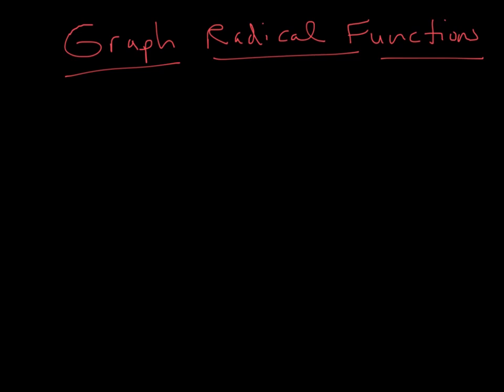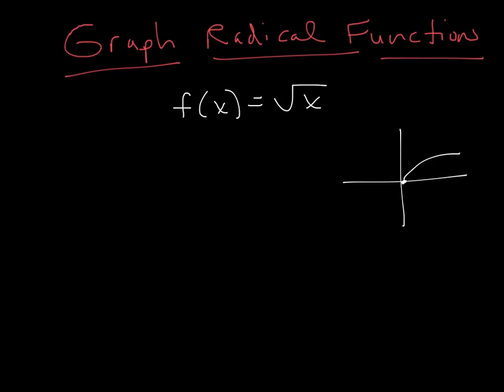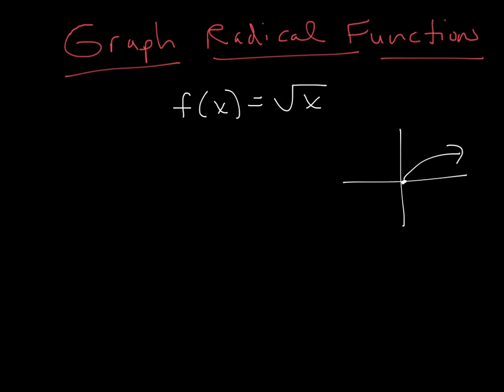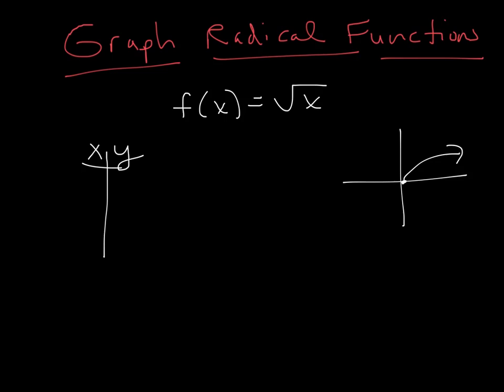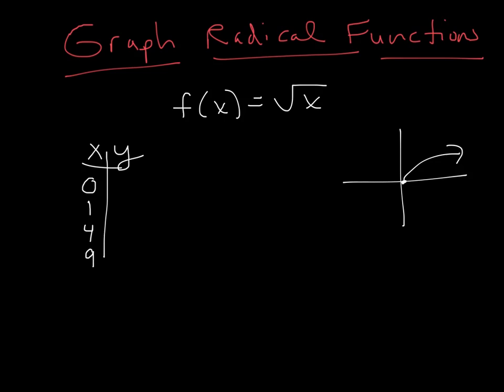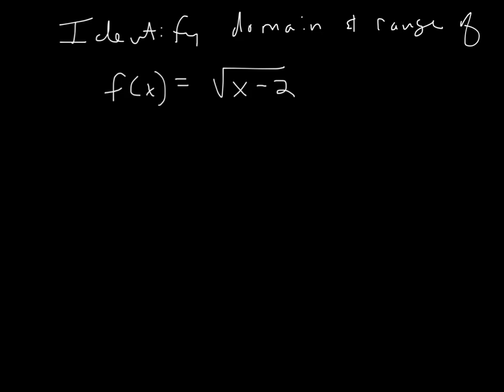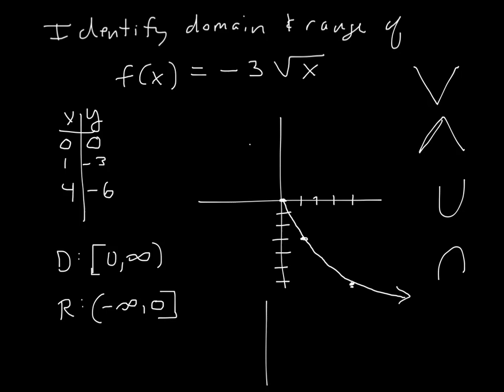Graphing Radical Functions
This is a short video on graphing radical equations.